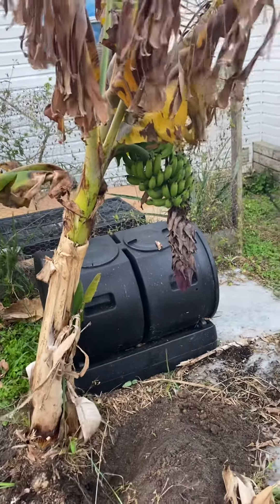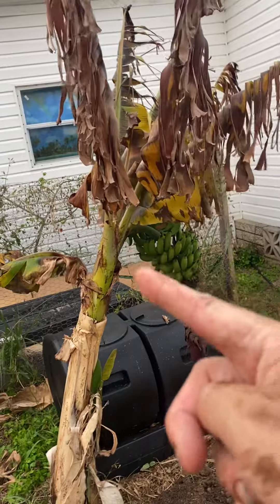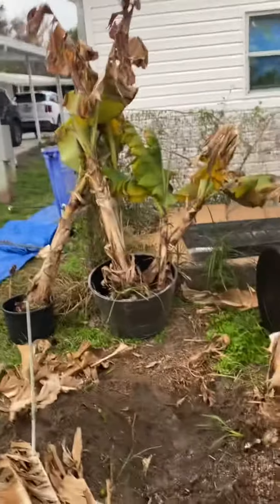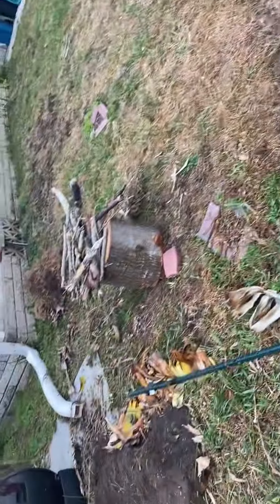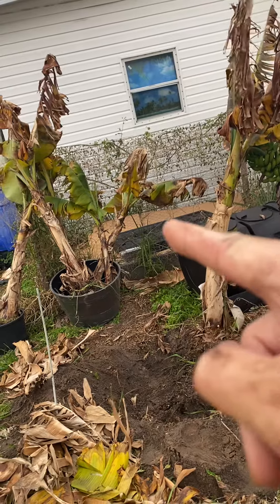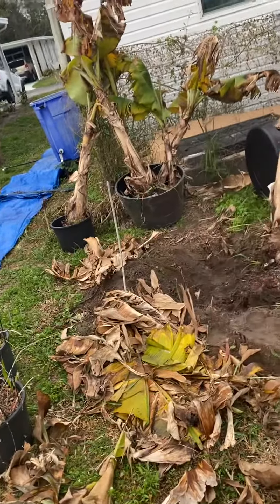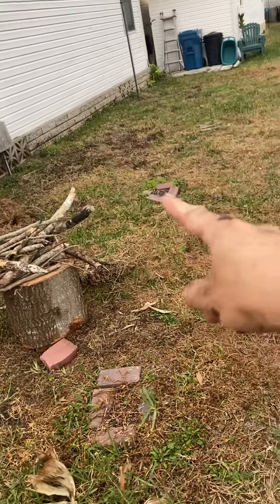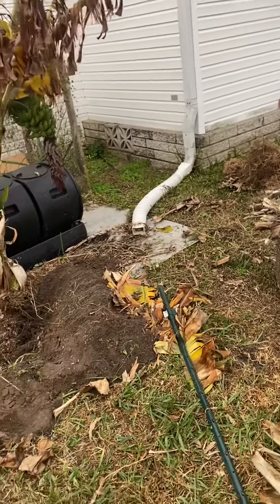Banana there own way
This How one can produce without having to depend on anything else but earth God in your health, Go your own way and showing us that way is held by the family God.￼